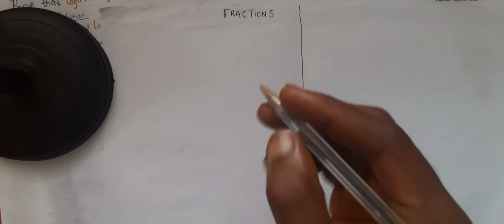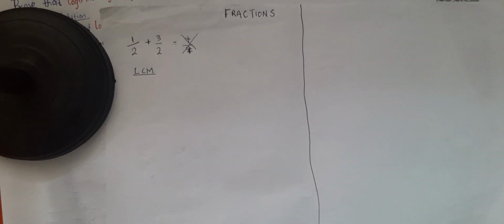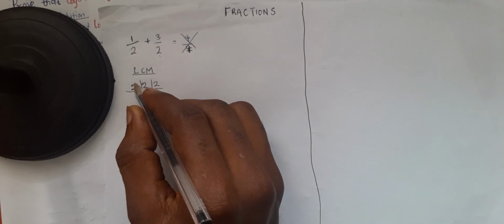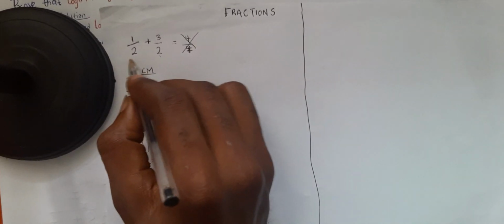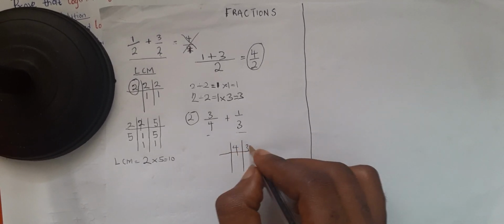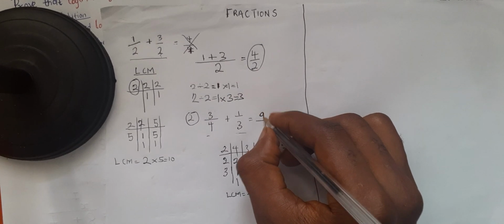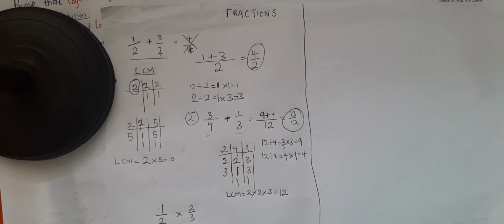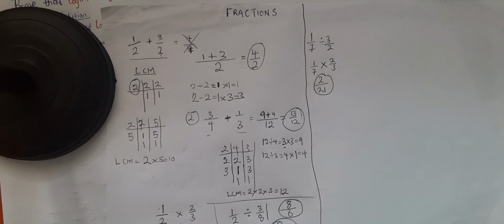fractions. fraction learning math